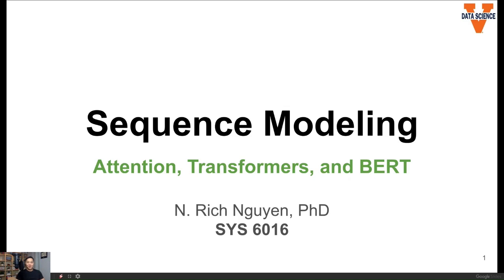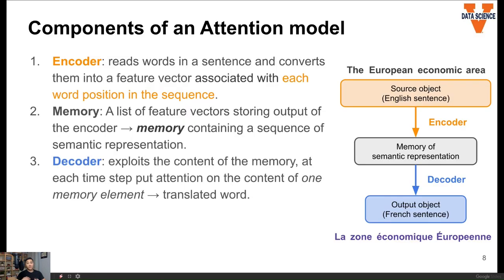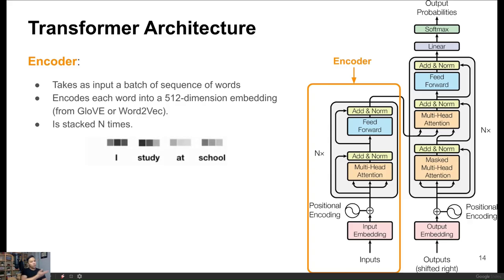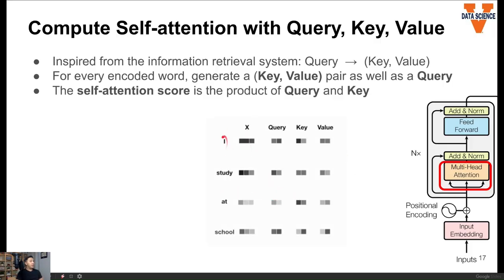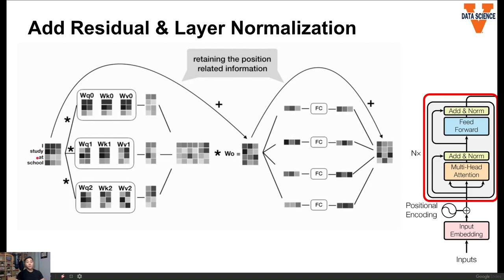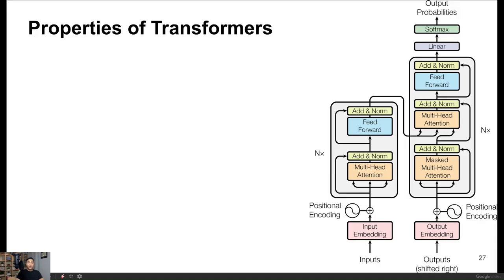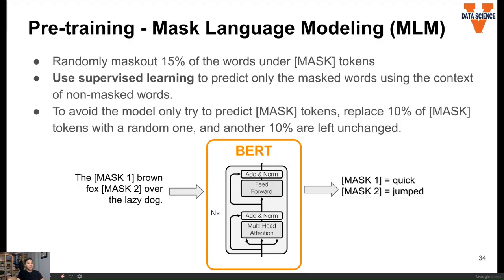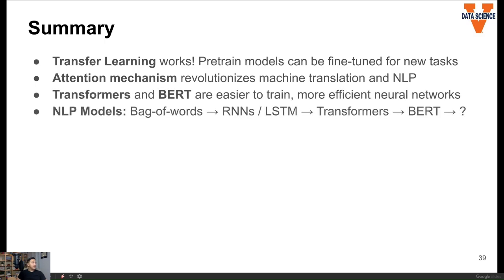Sequence Modeling with Attention, Transformers, and BERT